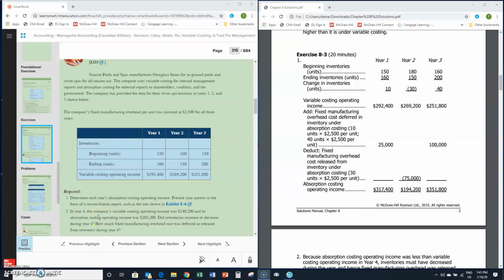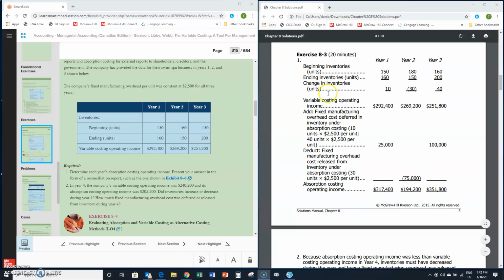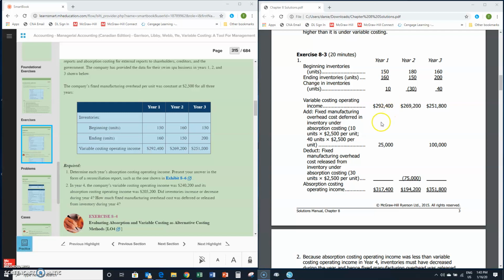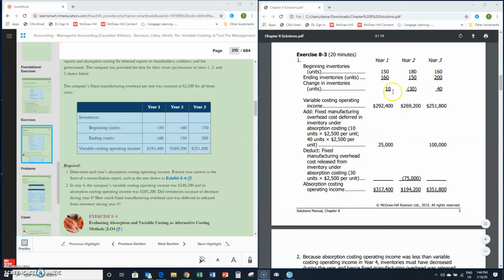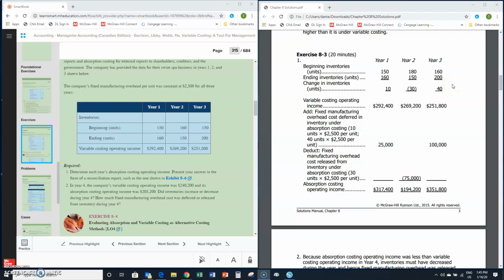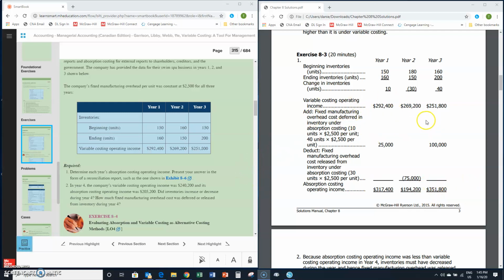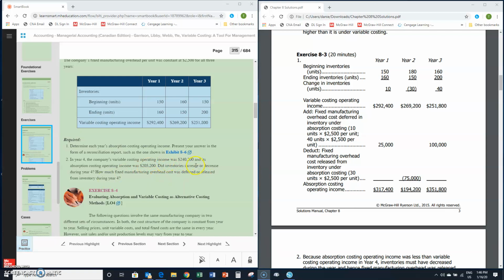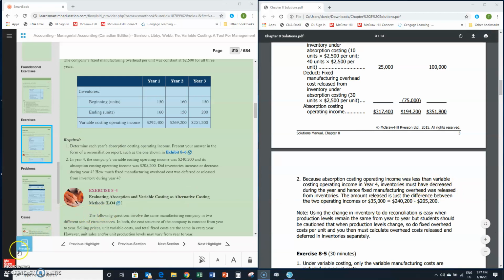Exercise 8-3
AC2600